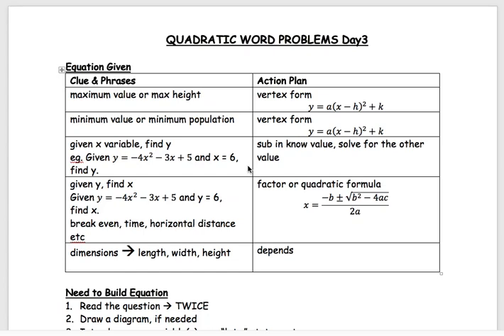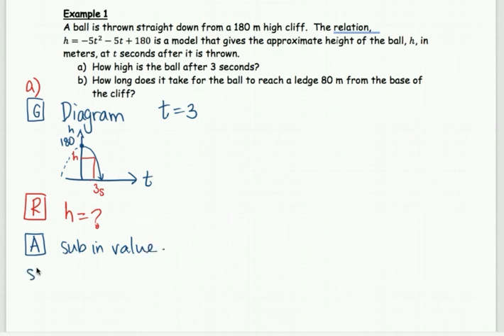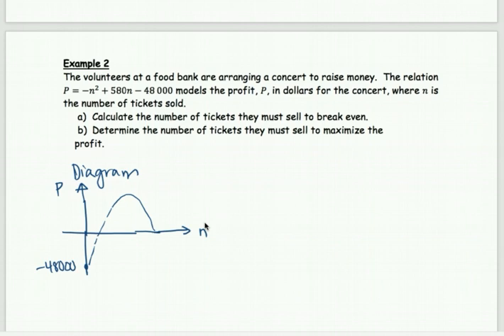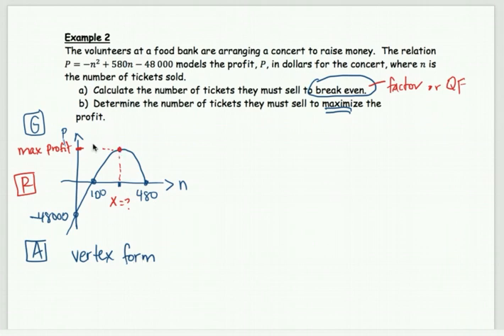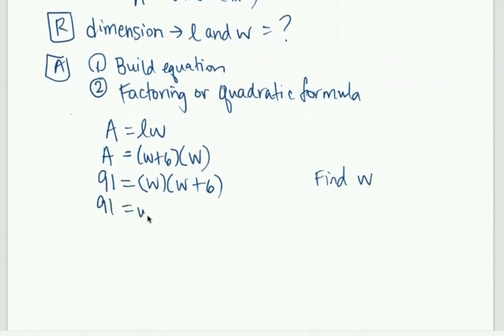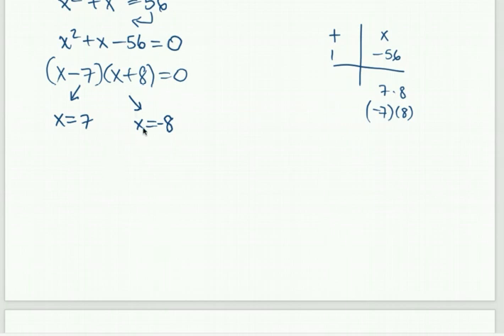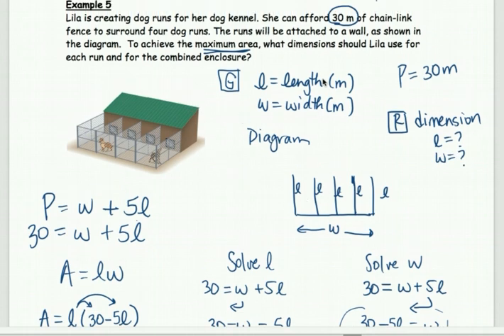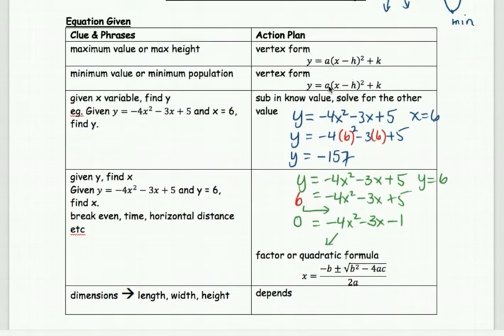Solve Quads Prob Day3 Video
Analyzing quadratic word problems and determining the method needed to solve the problem.